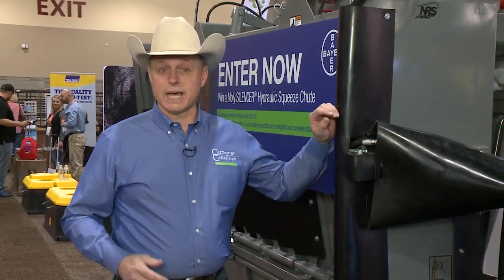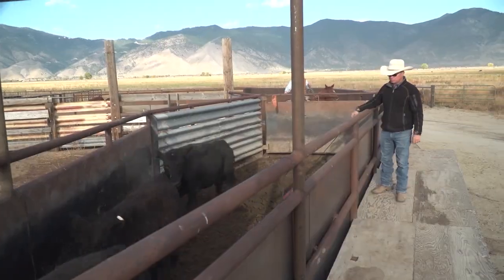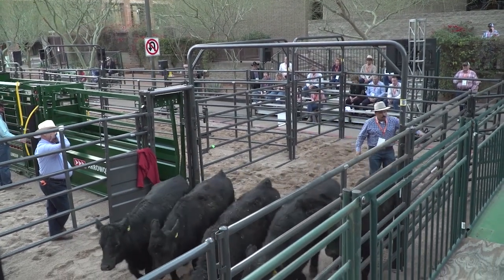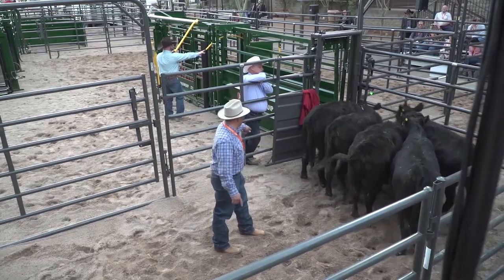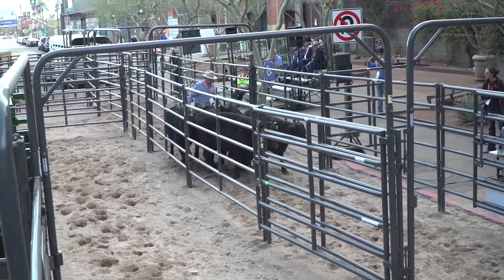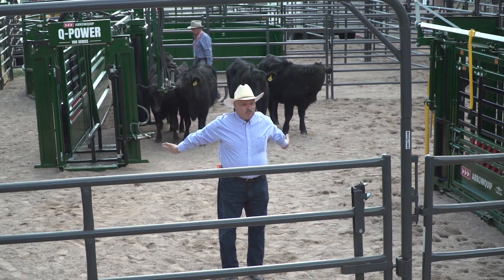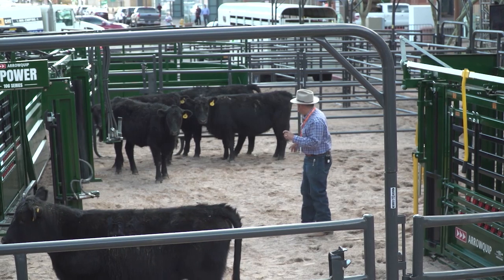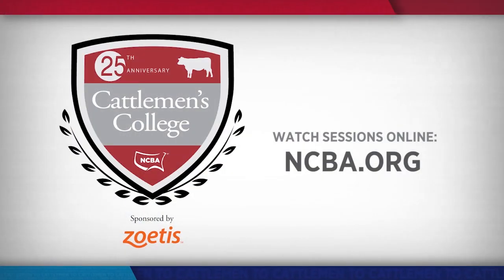Cattle Handling Facilities Design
If you’ve worked with a poorly designed cattle handling facility you know how stressful it can be on both you and the cattle. We've got a look at a Cattlemen's College session that offered practical tips on designing a cattle handling facility.